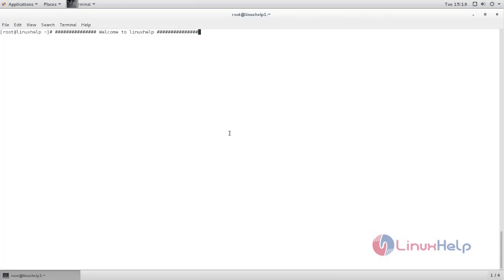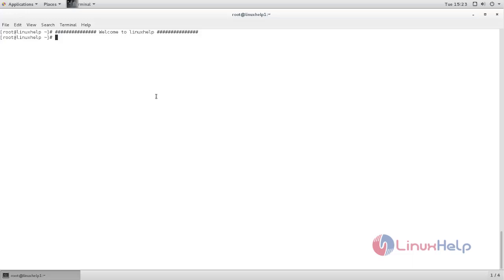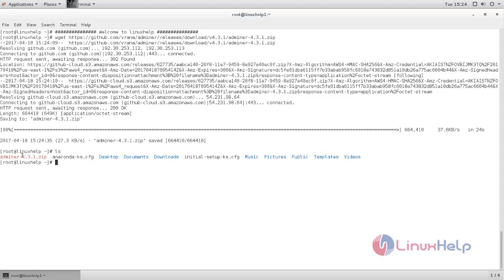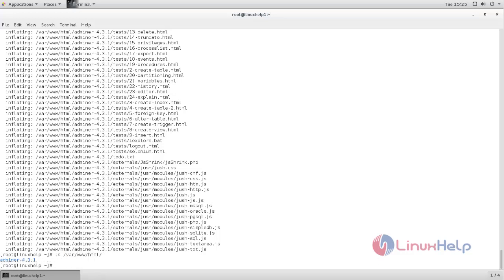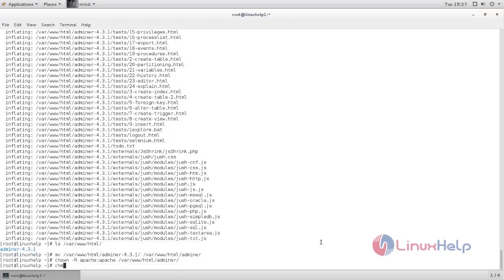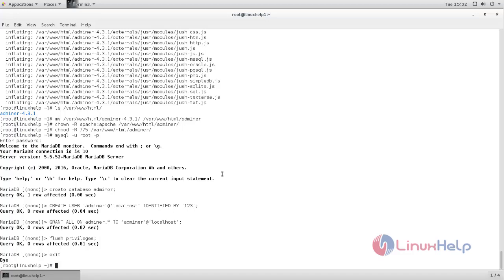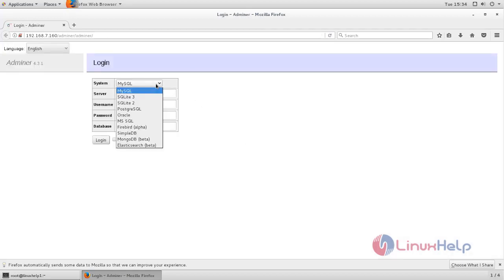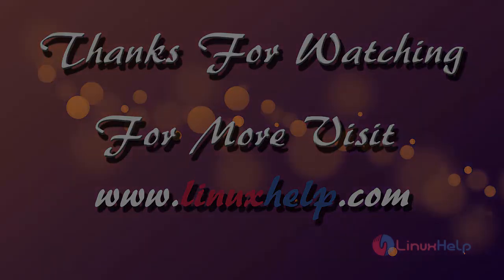How to install Adminer on CentOS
This video covers the installation procedure of Adminer on CentOS. The Adminer is a database management tool that manages content in MySQL database written in single PHP file.